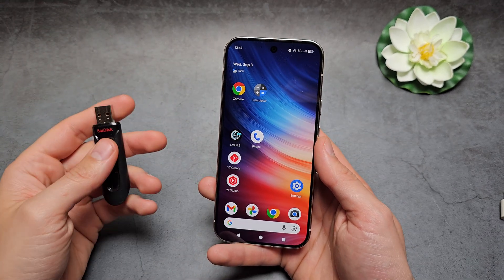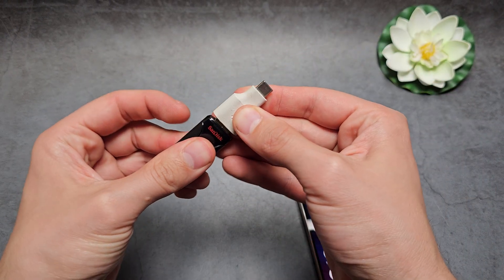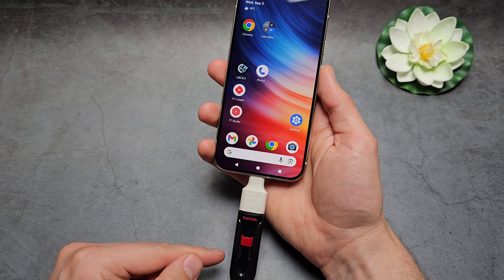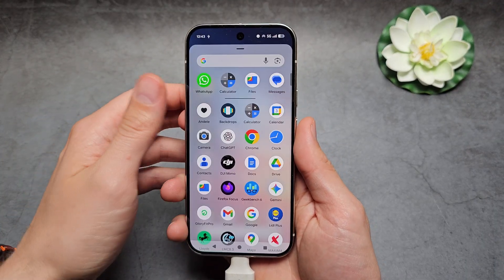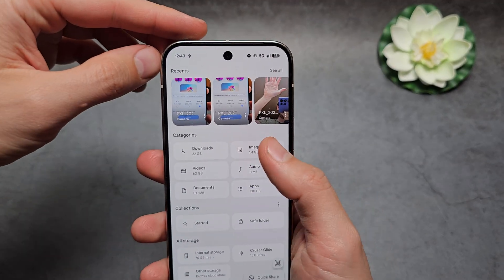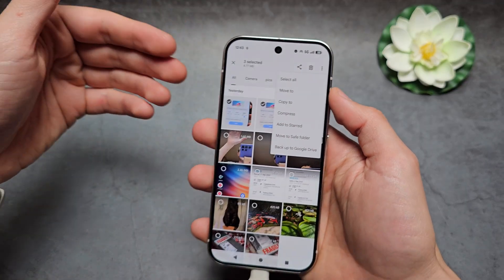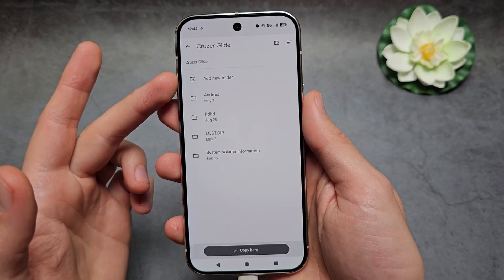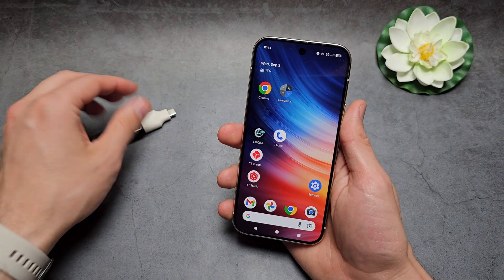Google Pixel 10 / 10 Pro - How to Transfer Data to Flash Drive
Transfering Files & Data such as Pictures , Videos, Documents from Google Pixel 10 and Pixel 10 pro to USB flash Drive